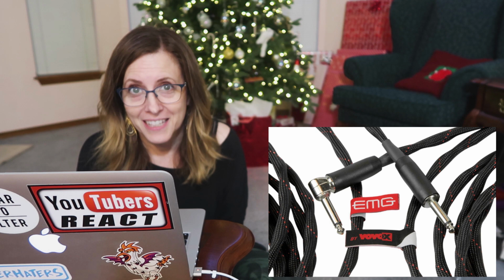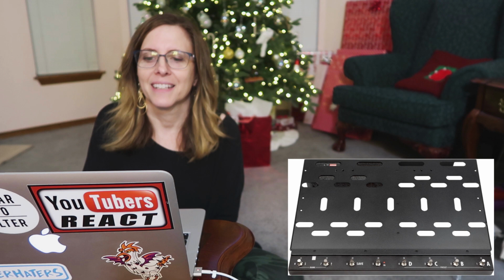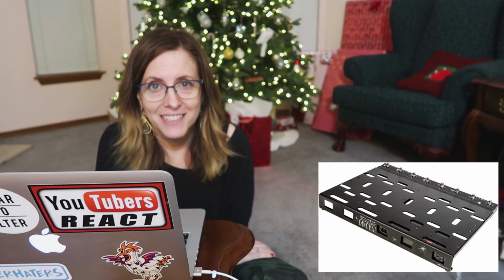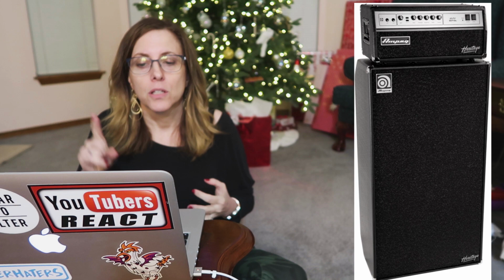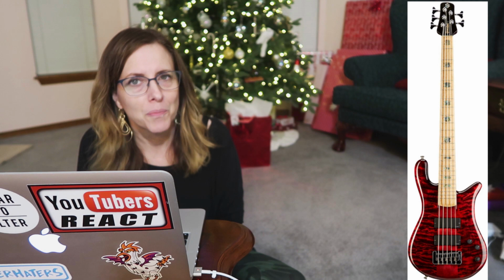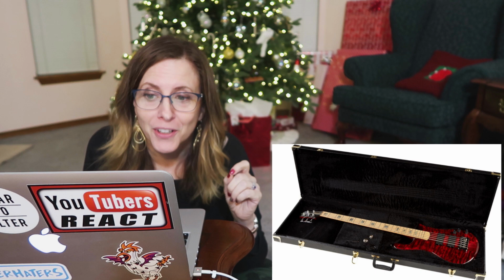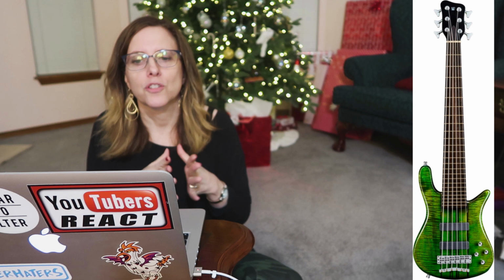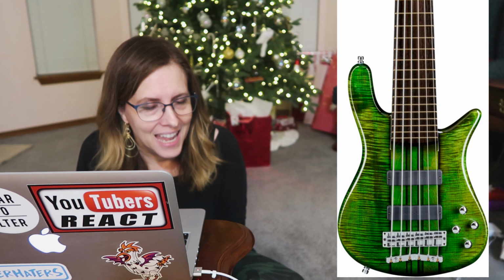Expensive Bass Gear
Hi! My name is Di, the bass playing mom. I love gear, stories, and interacting with you! I hope you are inspired to play bass too!

EMG VoVox Series One Cable Straight to Right Angle 22 ft.

Voodoo Lab Dingbat PX Pedalboard Power Package with Pedal Power MONDO and PX-8 PLUS Standard

Ampeg Heritage SVT-CL 300W Tube Bass Amp Head with 8x10 800W Bass Speaker Cab Standard

Spector NS-5XL USA 5-String Electric BassBlack Cherry Burst Chrome Hardware

Warwick Custom Shop Streamer Stage I 6-String Electric Bass Emerald Green